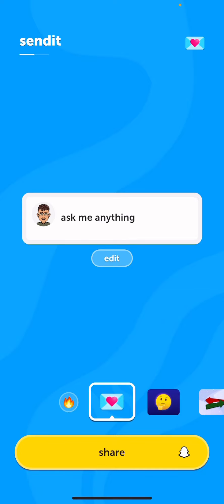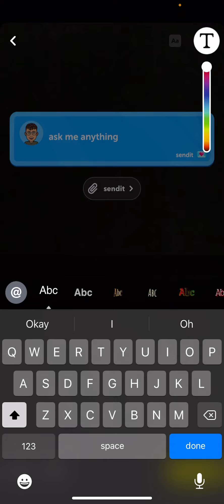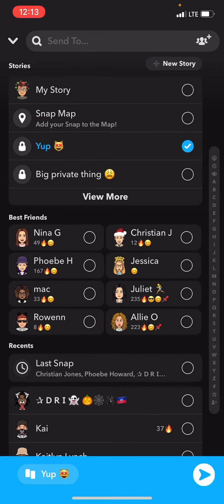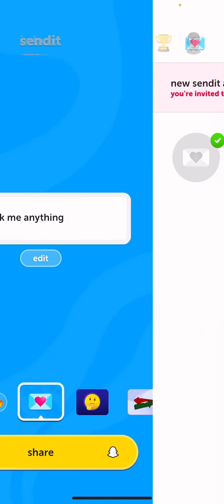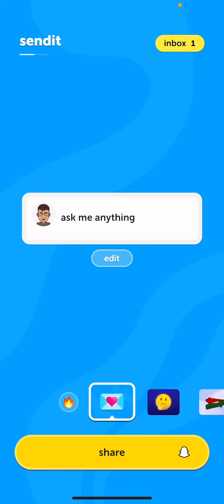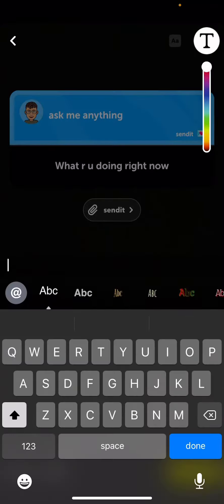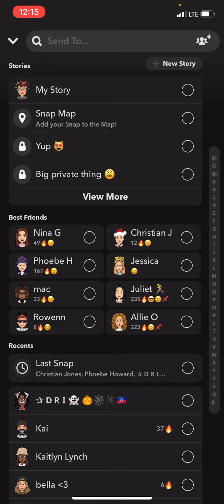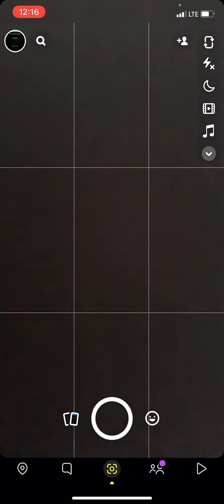Use Sendit like a pro! |iHelp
Hello! Welcome to the newest iHelp video. In this video, you will be learning how to use Sendit. This video was edited by Joshua and made by Joshua. Also make sure to watch the whole video, there is a lot of helpful stuff!

What gear do we use? iPhone 8, iPhone XS, iPhone 6, iMac 2019, MacBook Pro 2015, iPad Air 2, iPad Pro 12.9 inch 3rd gen, PC, Samsung galaxy S9, Apple TV 4K, Apple Watch series 3, and iPhone 12 Pro.